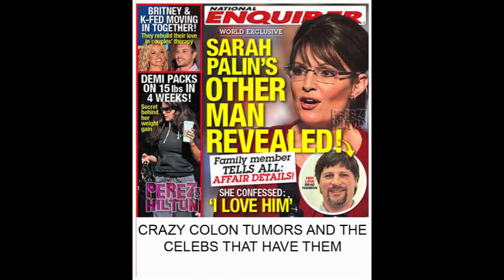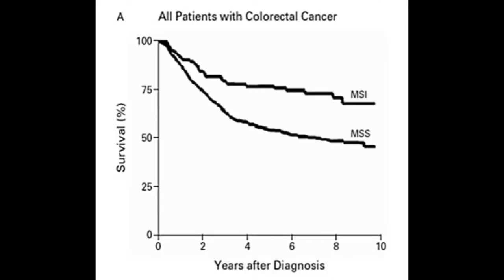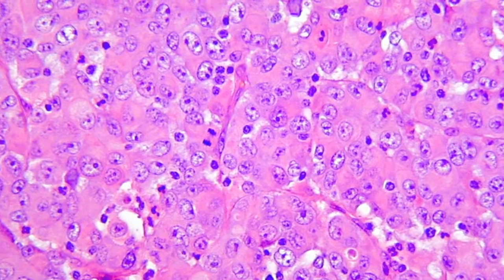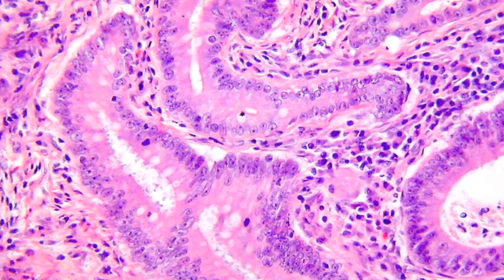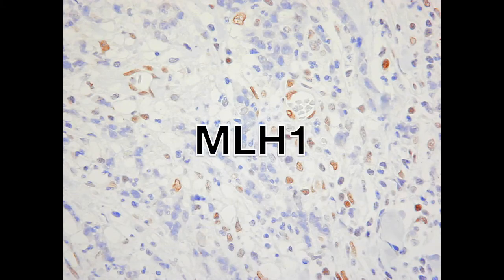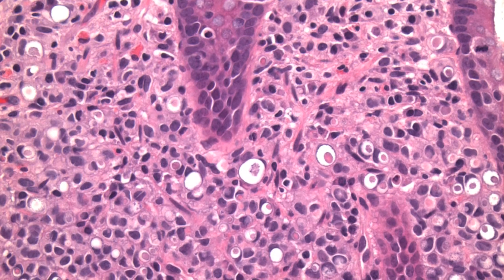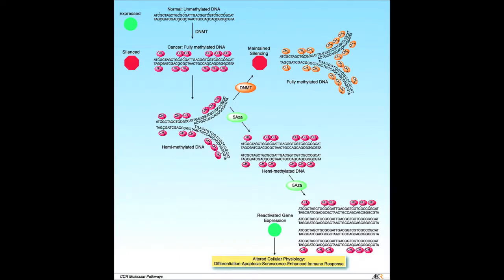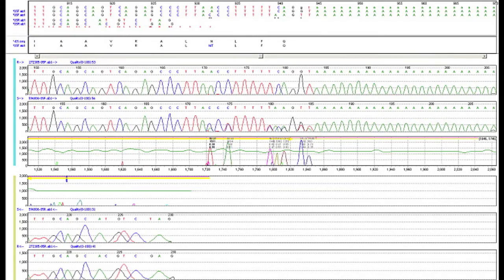MSI High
Another humorous look at the genetics of colon cancer. This video describes the morphology of tumors that are microsatellite unstable or MSI - high.